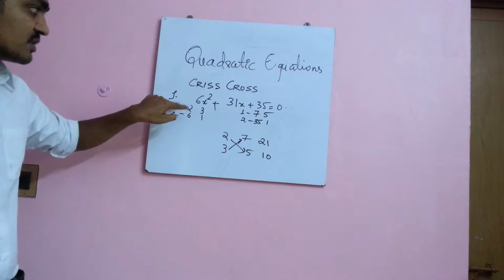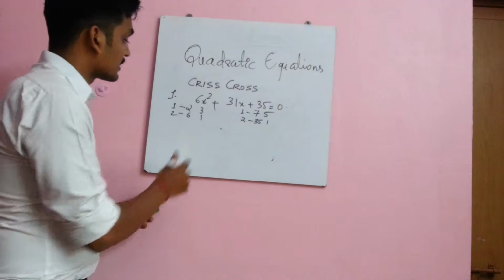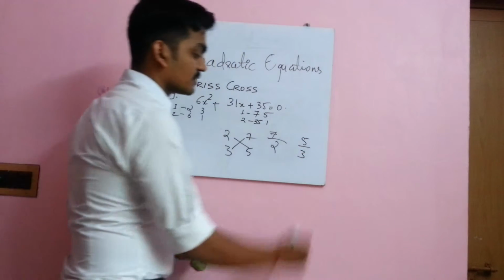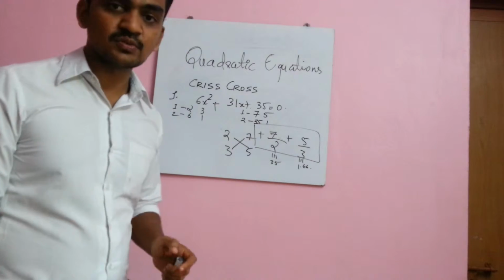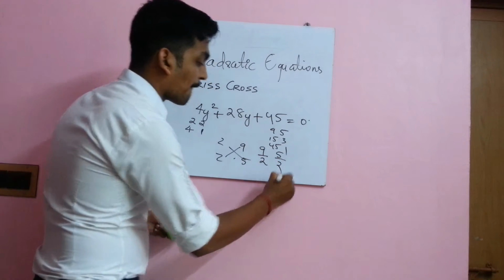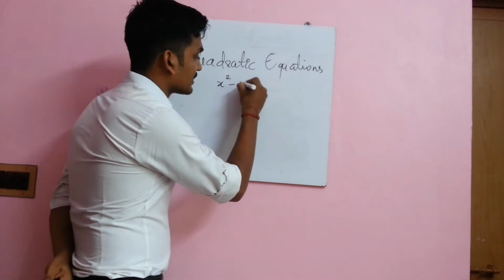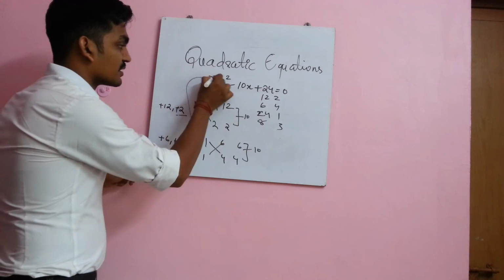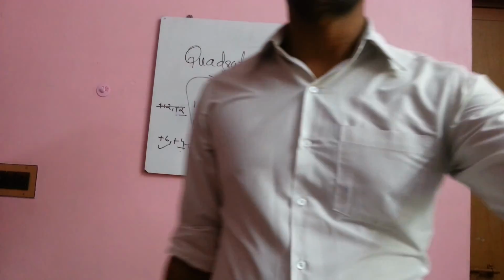Quadratic Equation Trick Part-2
Quadratic Equation is essential for every Banking exam today as it ensures sure marks.This method ensures solvability in 10s